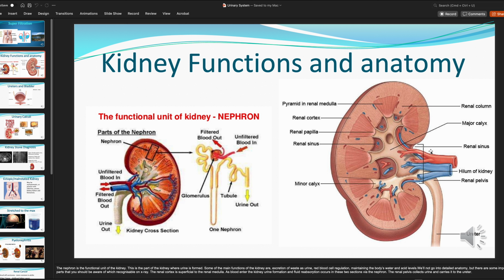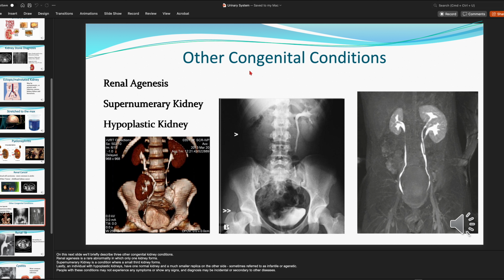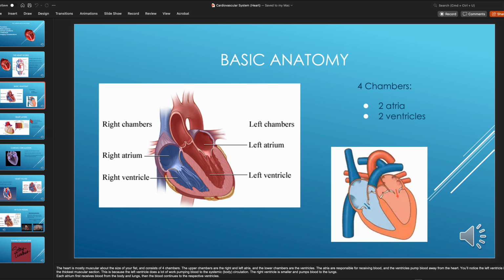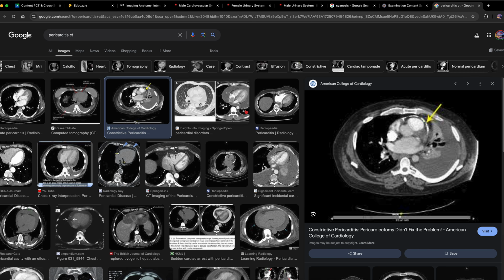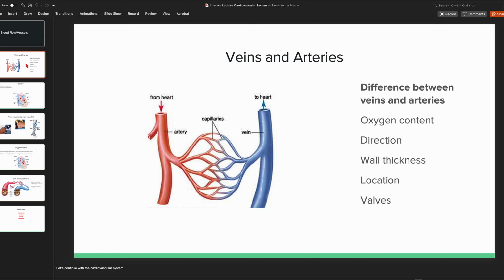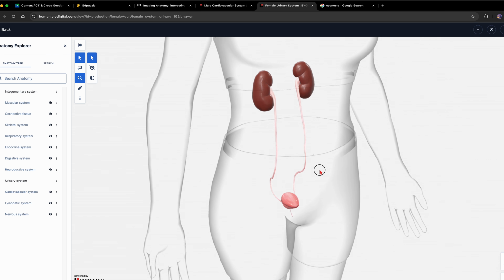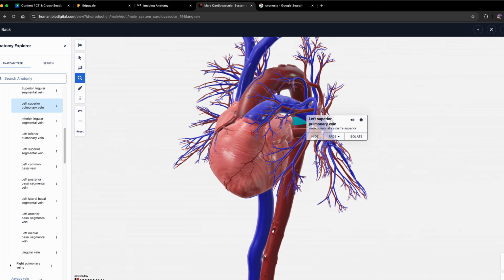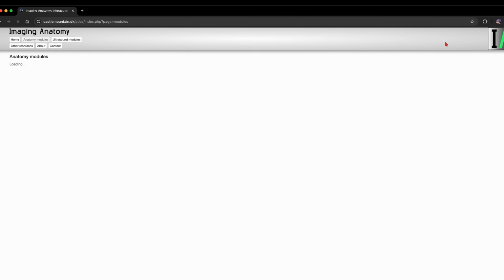Week 9 Recording